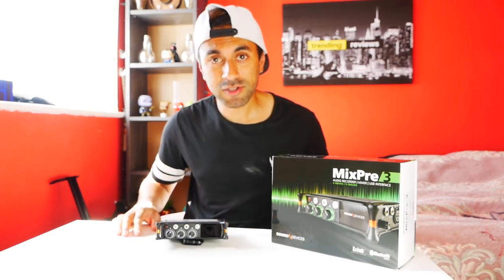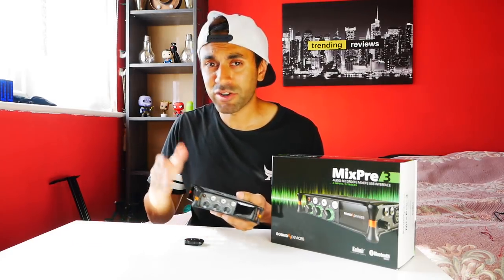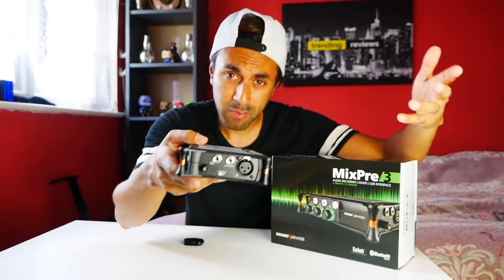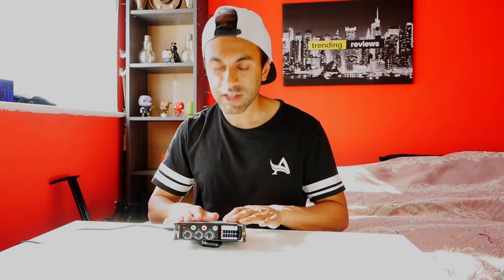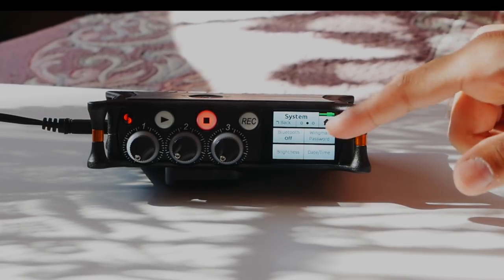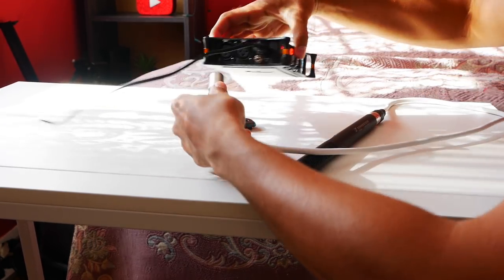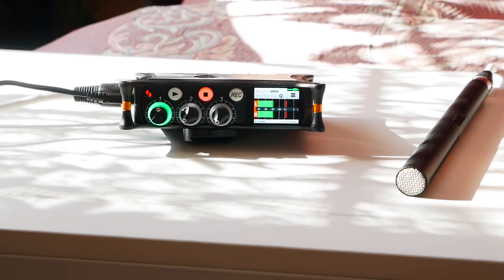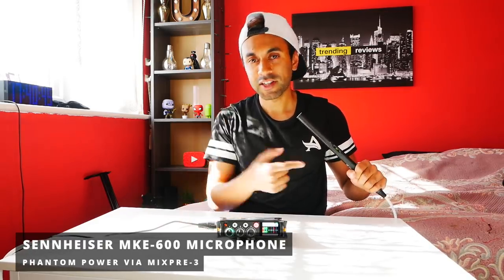MixPre 3 Setup Guide with Sennheiser MKE-600 & Audio Comparisons!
Basic overview on setting up the MixPre 3 Pre-Amp Sound Mixer from Sound Devices, alongside the Sennheiser MKE-600 Shotgun Microphone! Includes Audio Samples with and without using the MixPre 3 with this Mic.